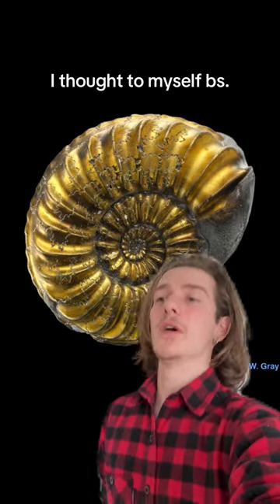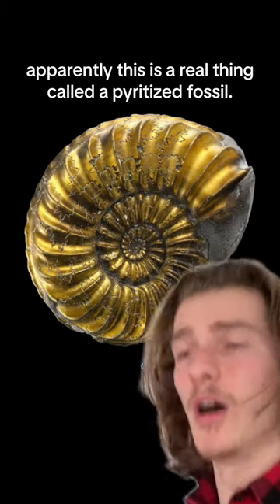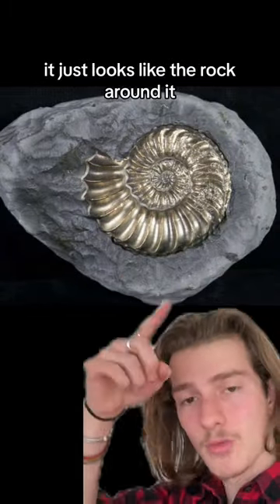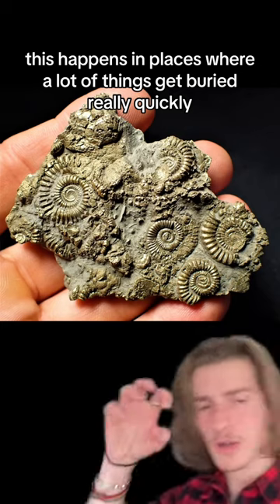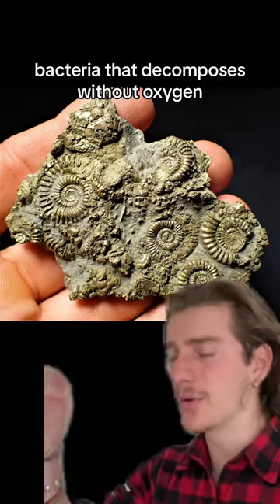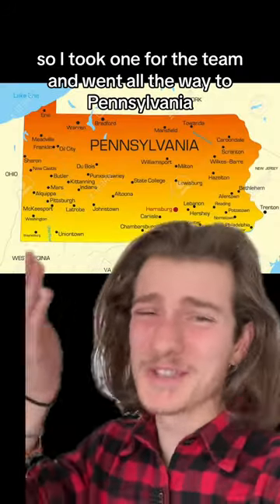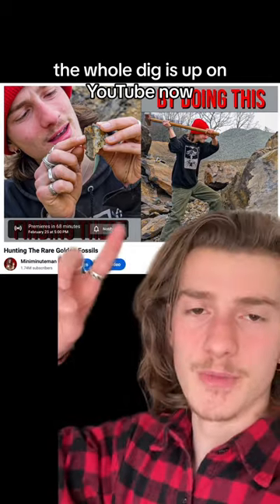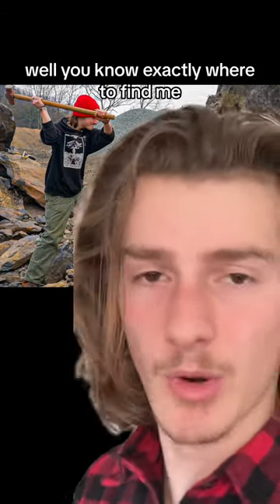The Rare “Golden” Fossils